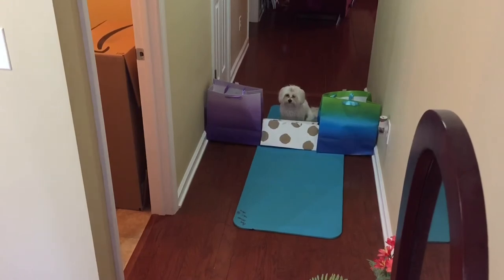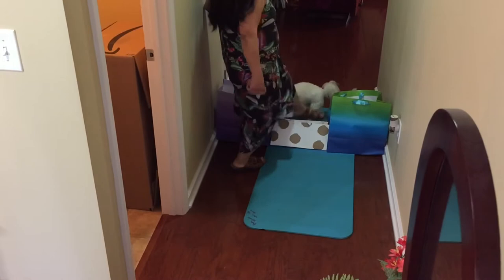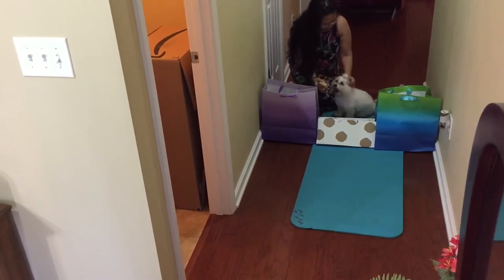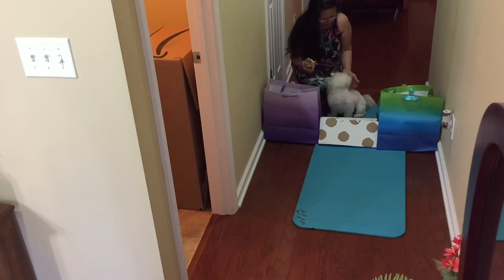January 5, 2021 - Vita’s Morning Game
Vita PLAYING FETCH AND OBSTACLE COURSE